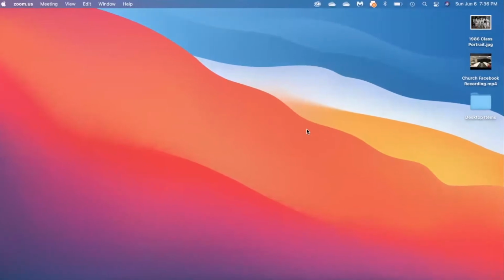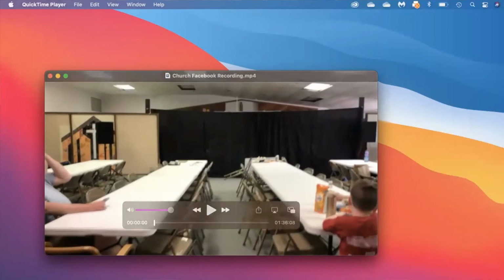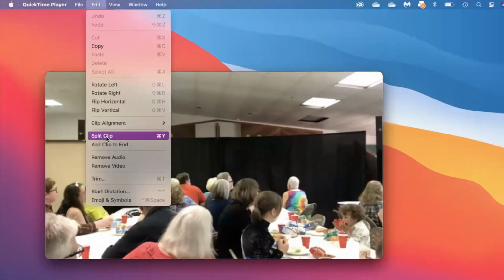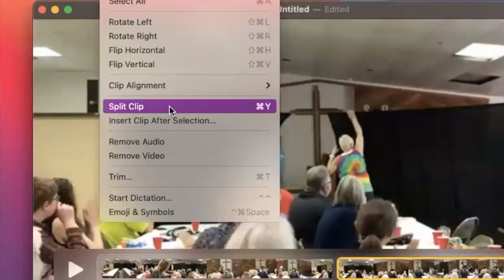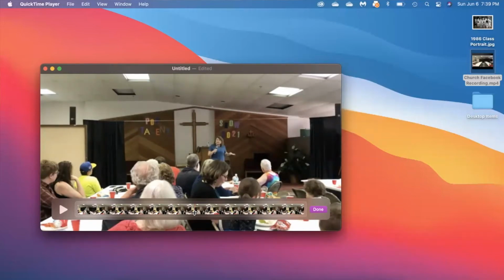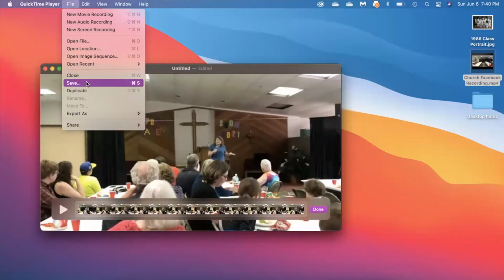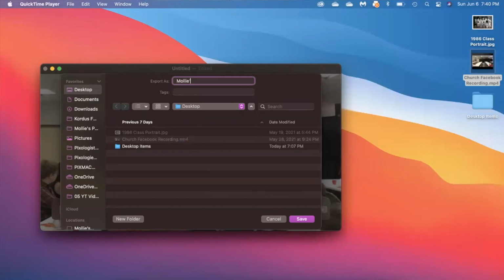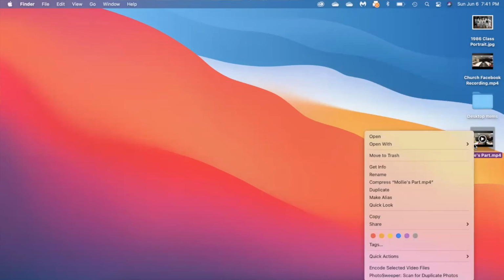Using QuickTime to Edit Your Family Videos - Four FAST Steps!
Have a video that needs editing? Your Mac has the easiest and quickest way to edit movies. (PC Users - see link below) In this video, I'll show how you can edit, save and share your video in minutes with four steps.

QuickTime is the answer and, together, we'll get you going on saving the best parts of your video!

00:00 Introduction
01:33 A little Background on QuickTime
03:00 Step One - QuickTime - Split Clips
04:30 Step Two - Delete Clips
05:03 Step Three - Save Video
05:40 Step Four - Share and Backup
06:28 Wrapping Up

A Simple Guide to Creating Your Photo Estate
A Simple Guide to Saving Your Family Photos
A Simple Guide to Tackling Your Digital Photo Mess
The Pixologist's Guide to Organizing and Preserving Your Family Photos
The Pixologist's Guide to Creating a Memorable Photo Book

Hire Pixologie to Organize Your Digital Photos - (4 hour minimum)

Cheers & Blessings!
Mollie